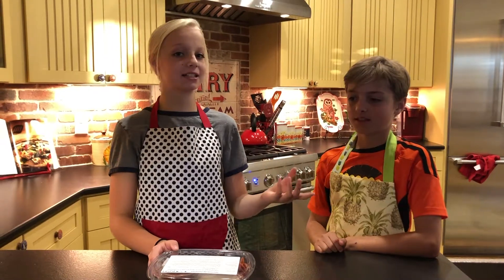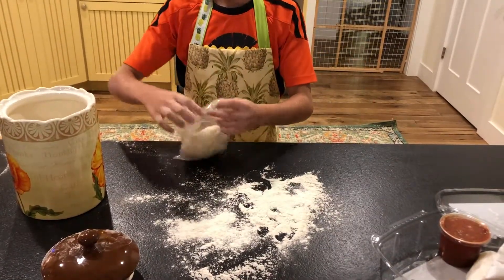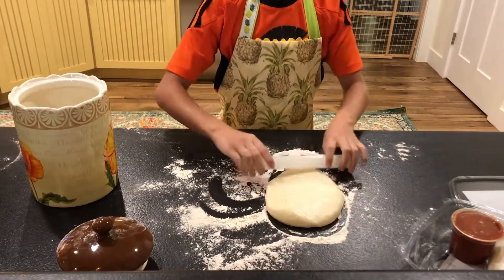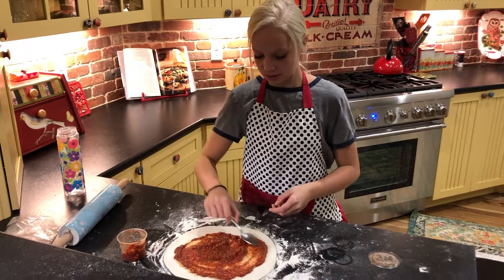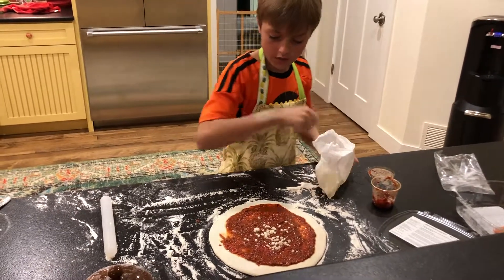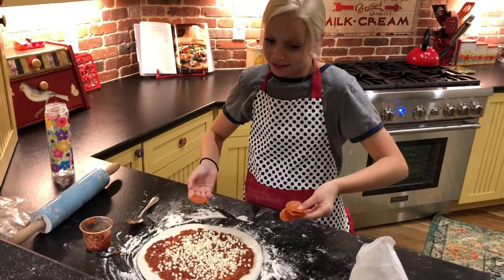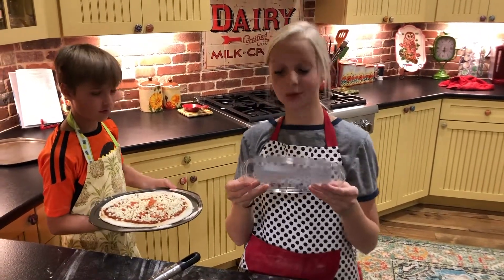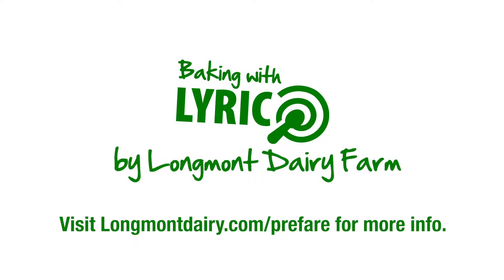Prefare Pizza Kit with Lyric